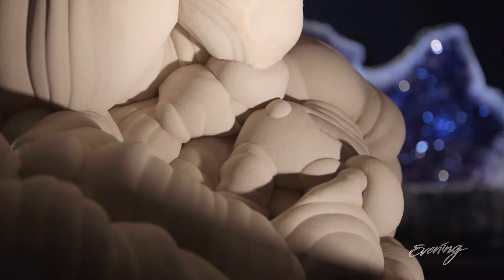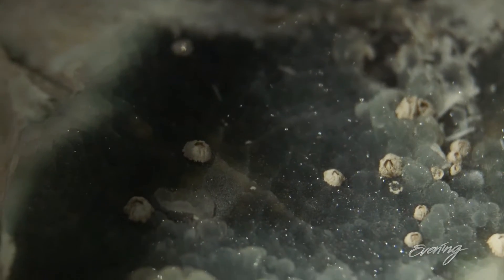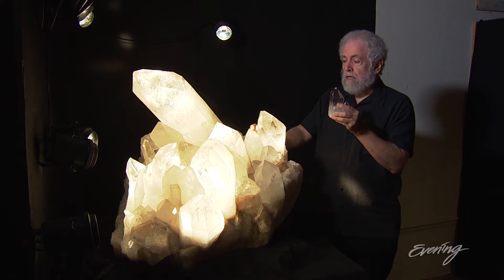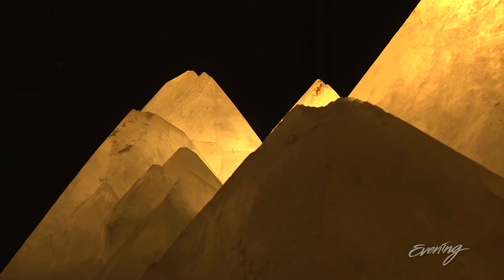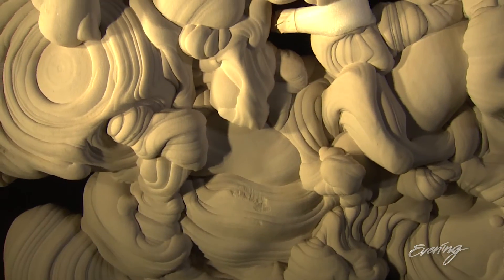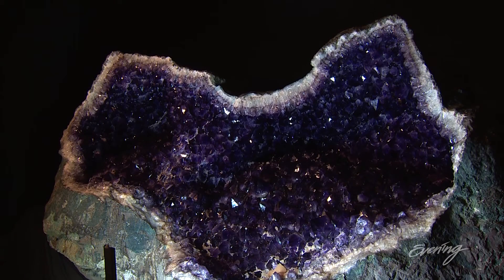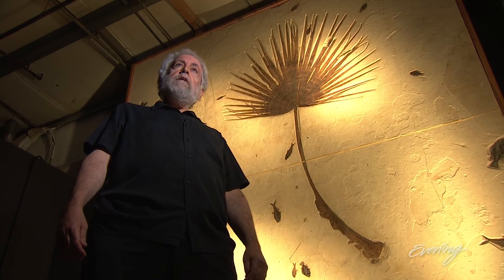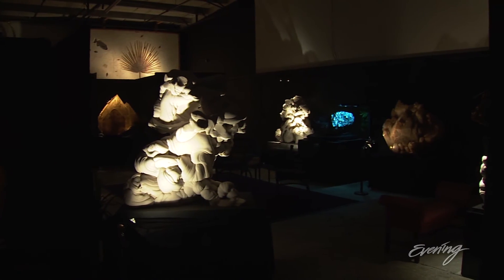Masterpieces of the Earth, on KING-TV's, Evening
We've covered a lot of collections over the years, but this one really wowed us. And it's for sale!